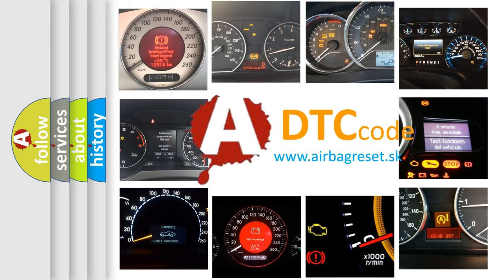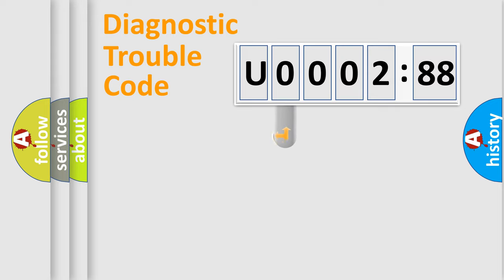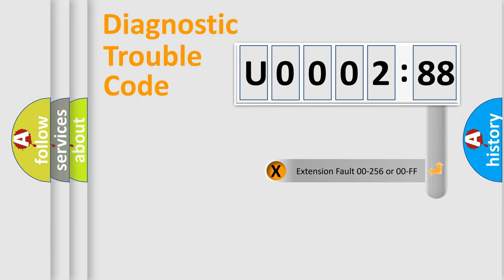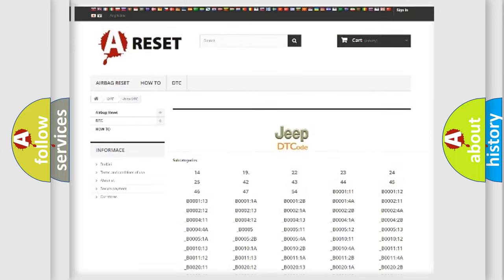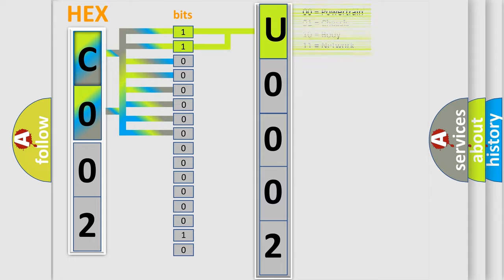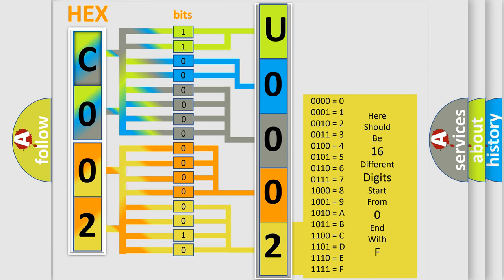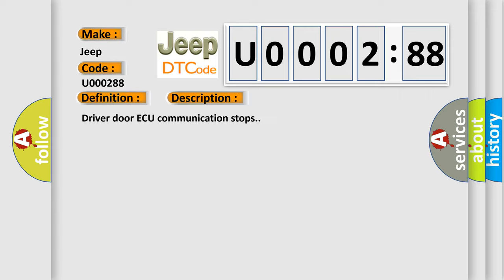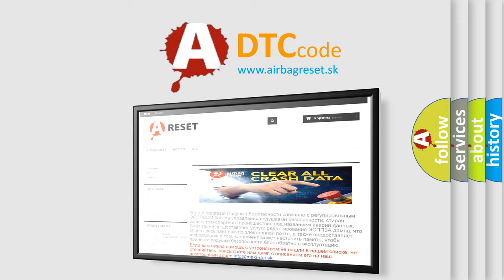DTC Jeep U0002-88 Short Explanation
Contents:
0:21 Basic DTC analysis according to OBD2 protocol standard.
1:48 Insight into programming
2:58 A diagnostically understandable description of the Diagnostic Trouble Code
3:05 Basic error definition

Make:
Jeep
Code:
U0002 88
Definition:
Driver Door ECU Communication Stop
Description:
Driver door ECU communication stops.
Cause:
 Multiplex network door ECU front LH (driver side door ECU) Wire harness
Failure Type:
Bus off